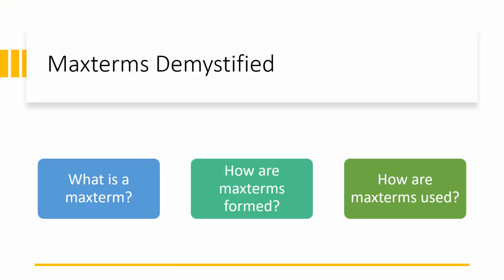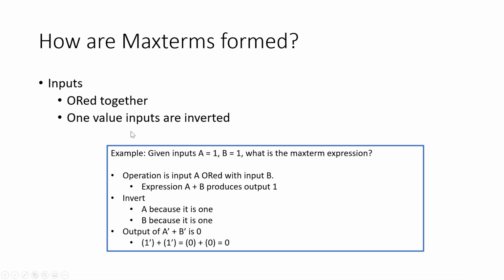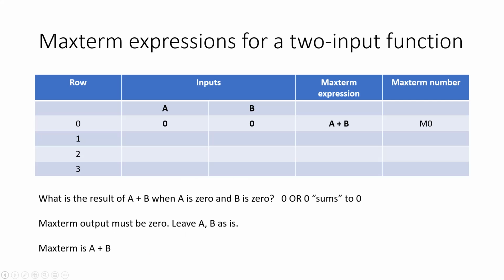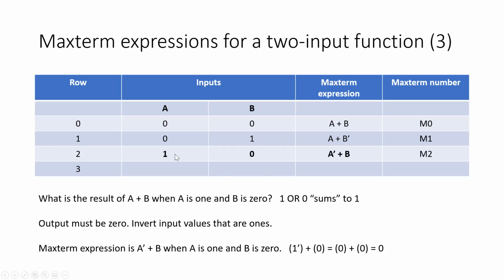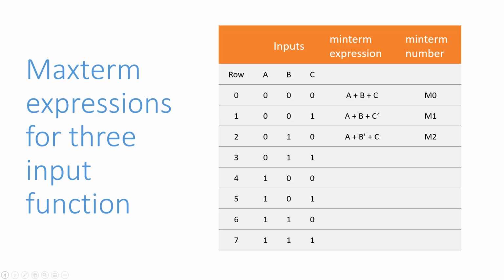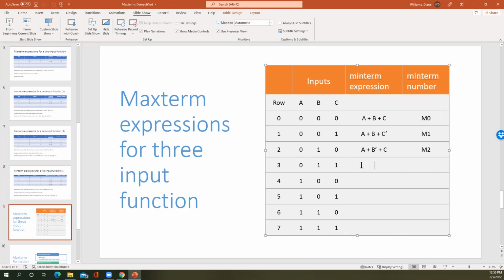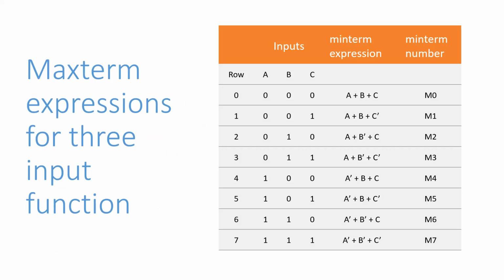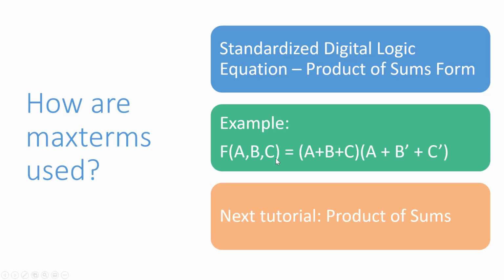Maxterms Demystified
What is a maxterm? How are maxterms formed? How do we use maxterms?